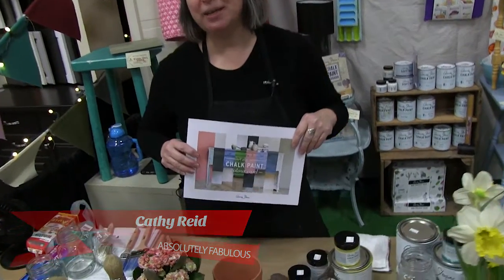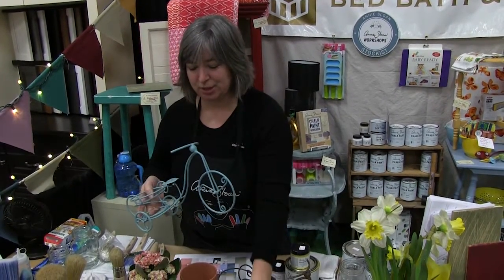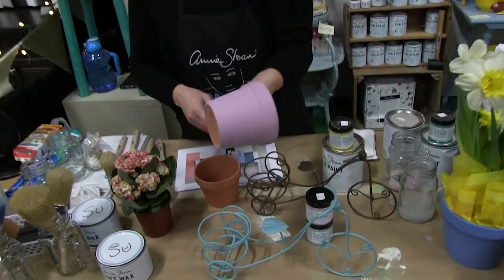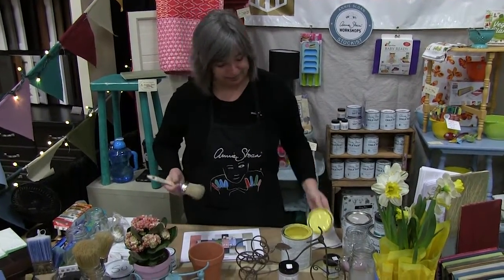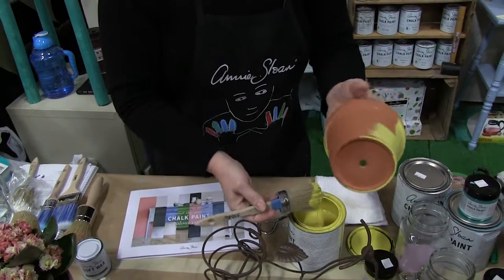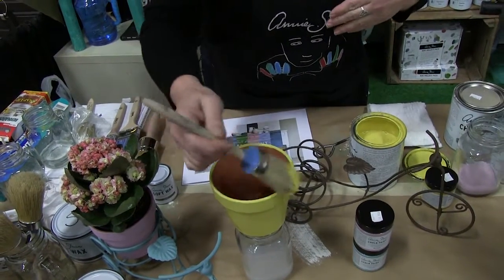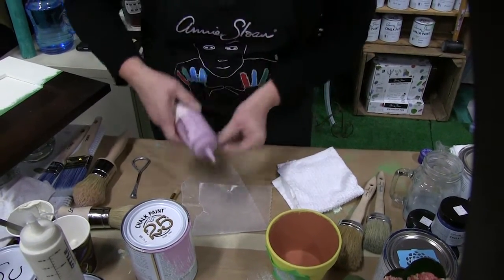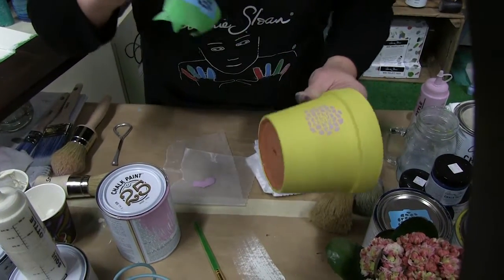Chalk Paint™ by Annie Sloan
Join Cathy as she demos Chalk Paint™ by Annie Sloan on a wire planter and clay pot.

Now a global phenomenon, Annie Sloan first developed the Chalk Paint® range in 1990 to answer the need she had for a versatile paint that would work beautifully on furniture without priming or sanding; that would be easy to use and quick to dry; and that could be used for a number of different paint techniques. She called it Chalk Paint® because of its velvety, ultra matte finish.